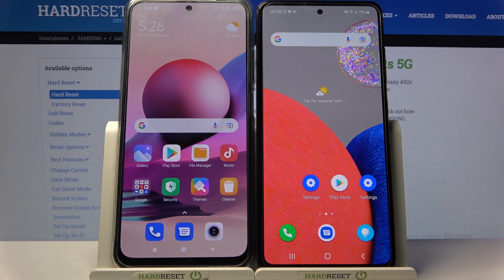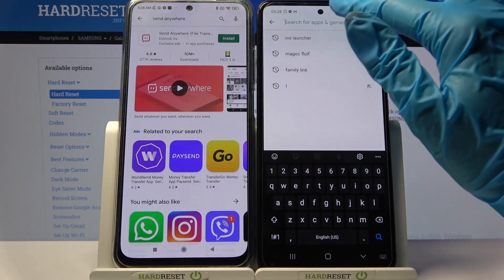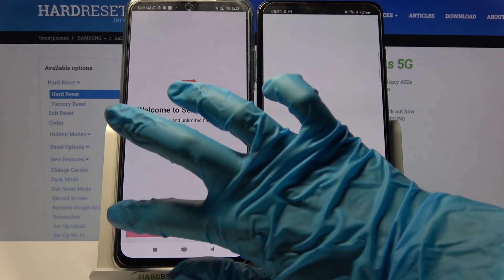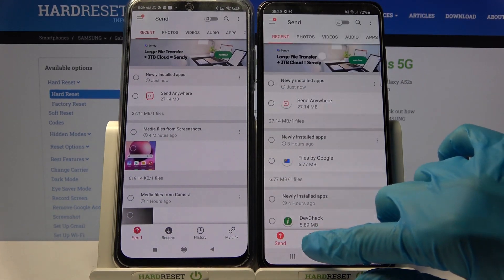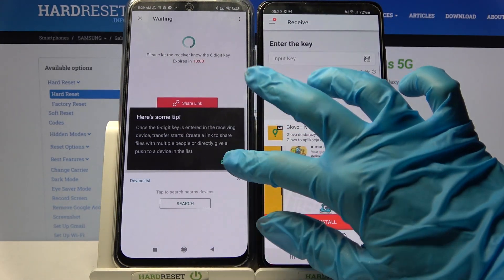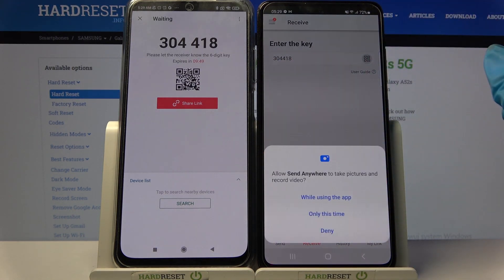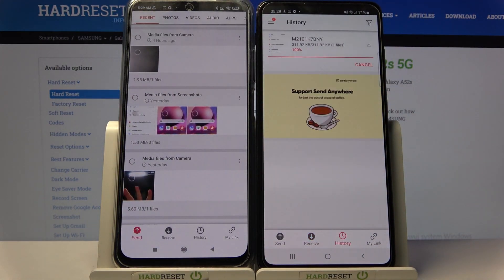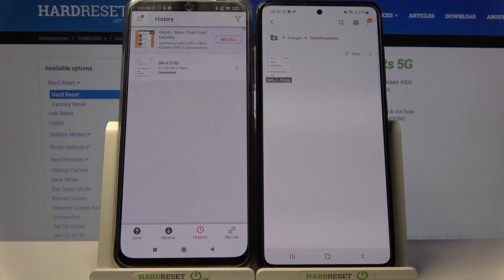How to Transfer Files from an Android Device to SAMSUNG Galaxy A52s 5G -Send Anywhere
Learn more info about SAMSUNG Galaxy A52s 5G:
Open this tutorial if you want to learn how to successfully transfer files from Android Device to SAMSUNG Galaxy A52s. Our specialist will show you which application to use to successfully transfer files between the two devices. Follow our instructions, download the Send Anywhere app on your device and on another Android device and learn how to successfully start transferring files between these devices. Visit our YouTube channel if you want to discover more about your SAMSUNG Galaxy A52s and other devices.
How to use Send Anywhere app on SAMSUNG Galaxy A52s? How to install Send Anywhere app on SAMSUNG Galaxy A52s? How to use Send Anywhere app to transfer files? How to use Send Anywhere app to transfer files between SAMSUNG Galaxy A52s and another Android device? How to transfer files on SAMSUNG Galaxy A52s? How to transfer files from SAMSUNG Galaxy A52s to Android devices?